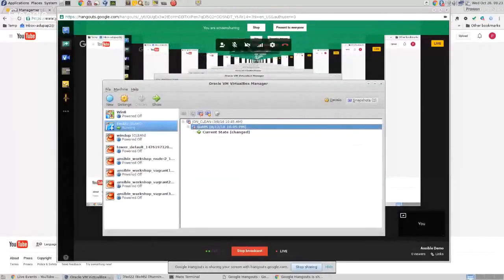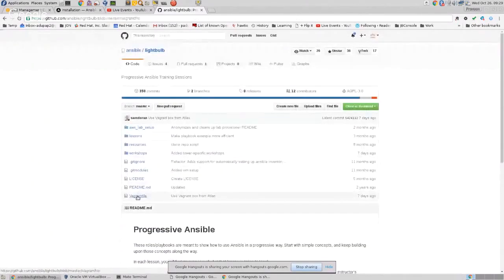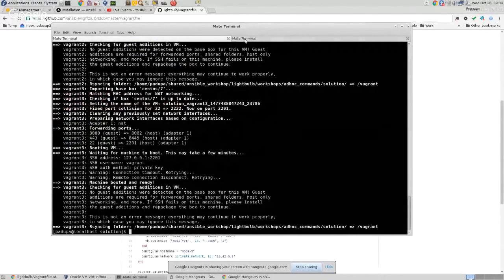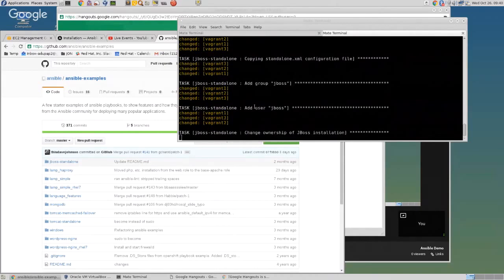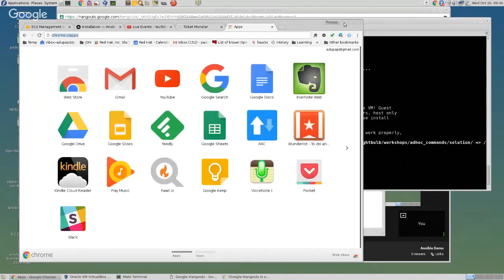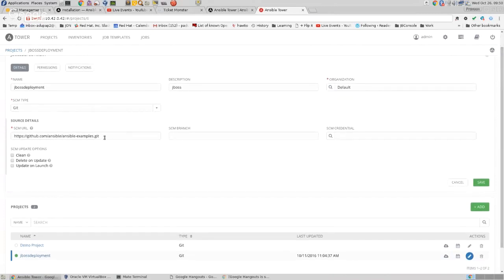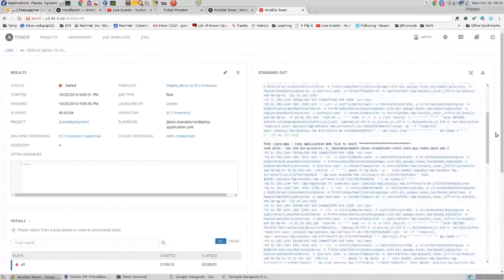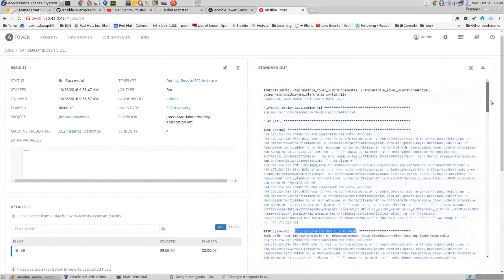Ansible JBoss Demo